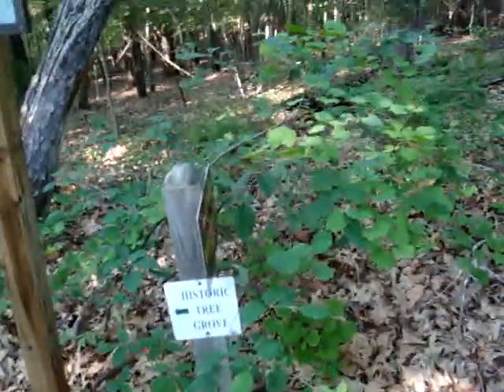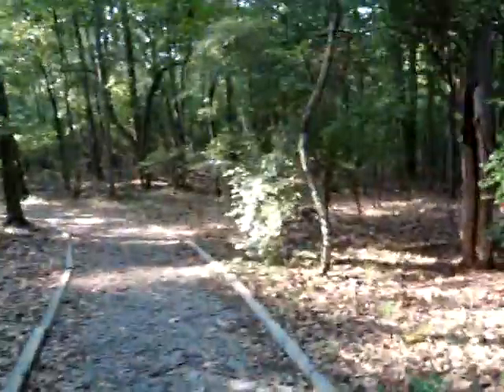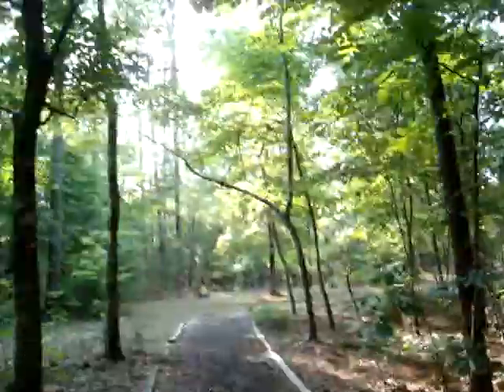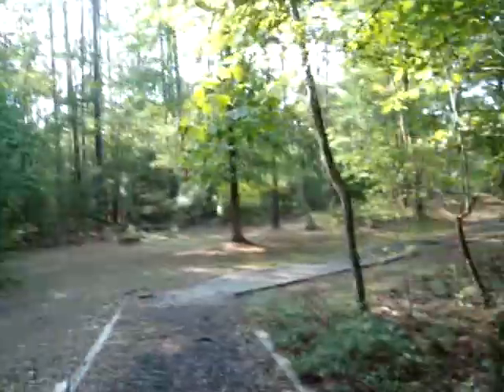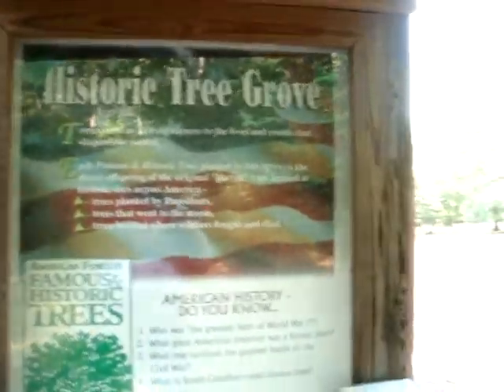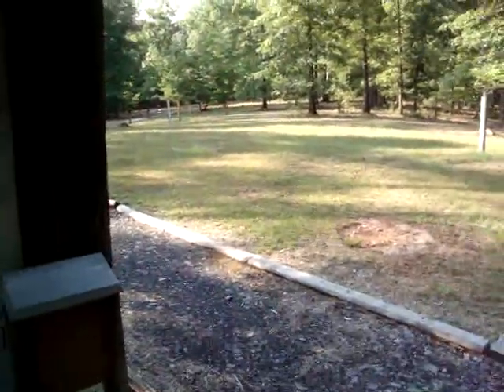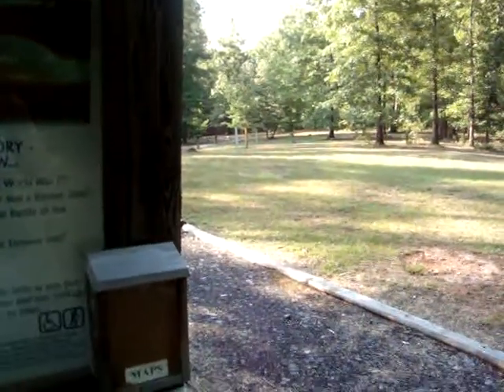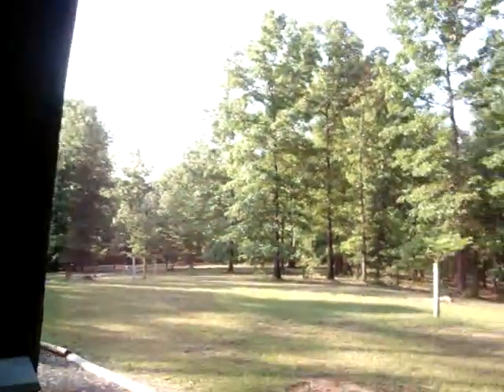Historic Tree Grove Trail Harbison State Forest Columbia SC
"child" seeds of historic trees around the country grow in this grove of the forest